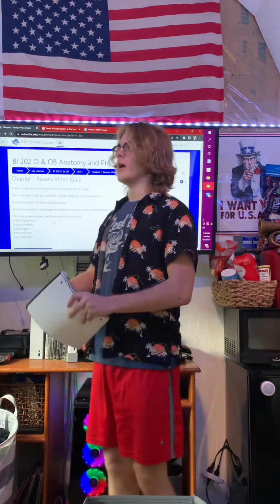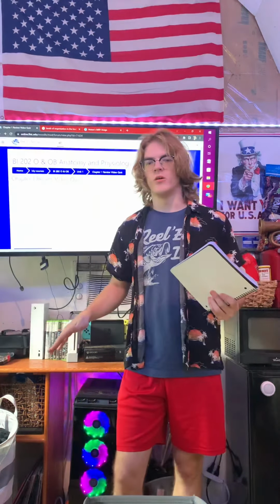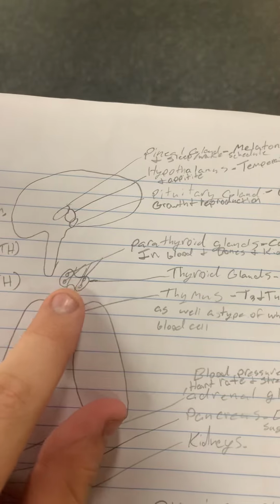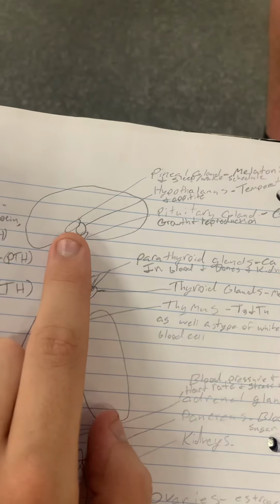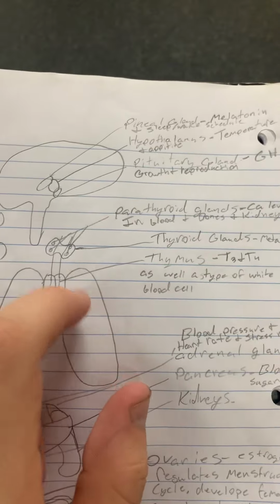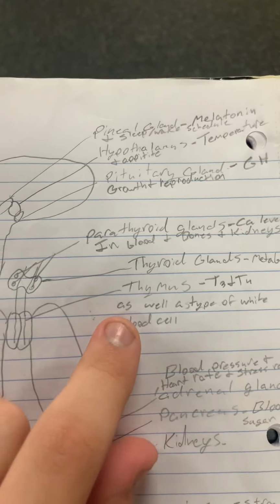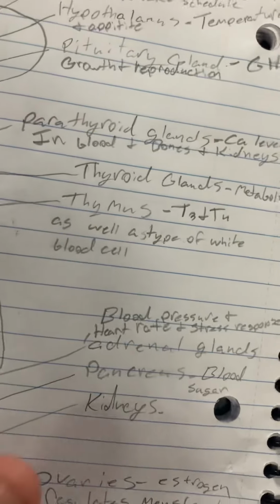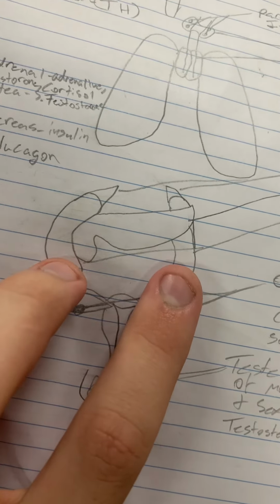The Endocrine system